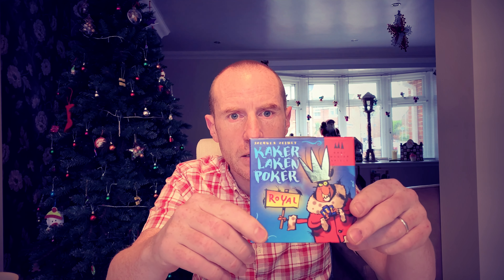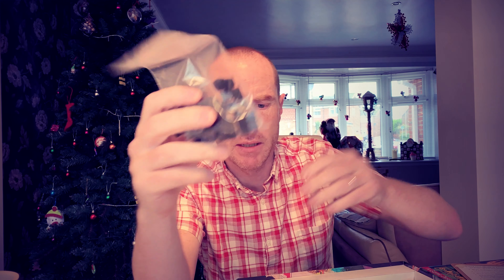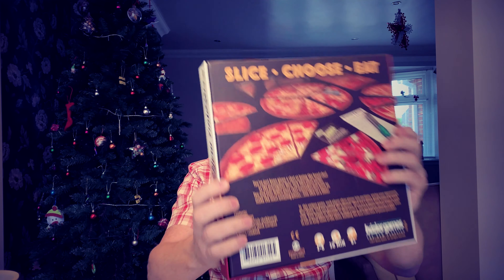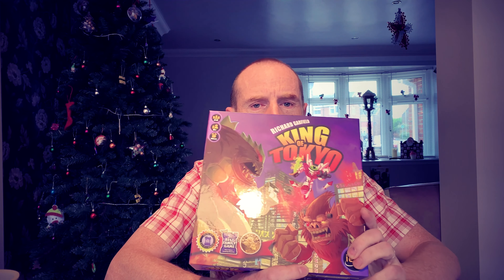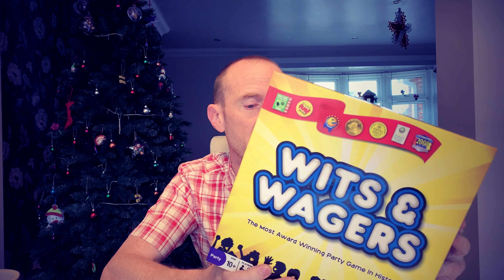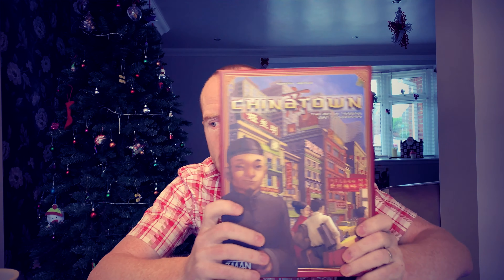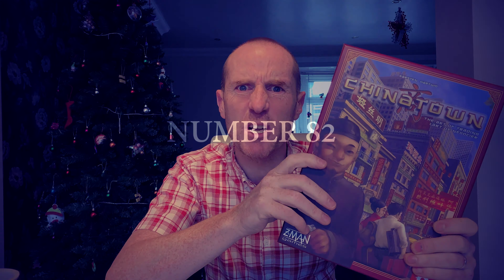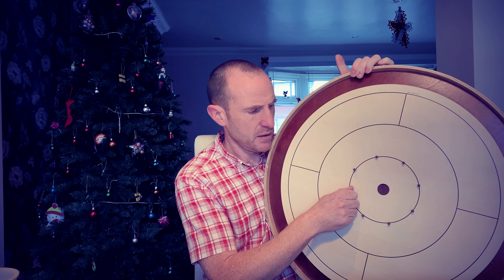Top 100 Boardgames Of All Time - 90 to 81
Our Top 100 Boardgames Of All Time continues